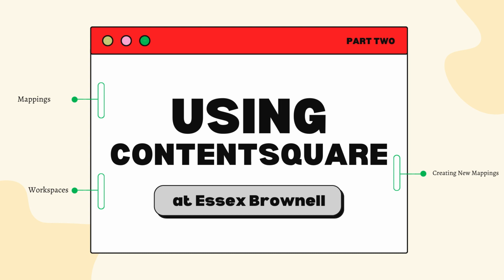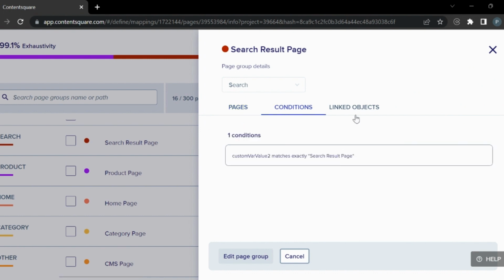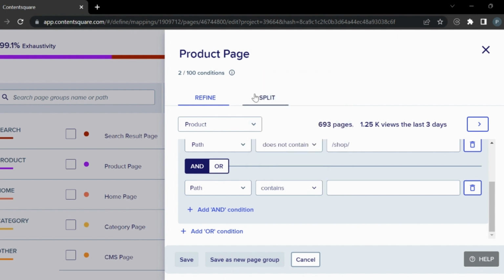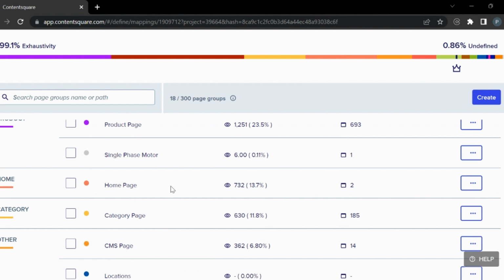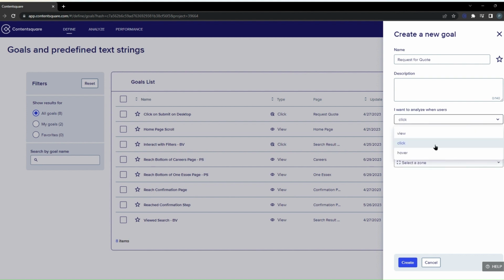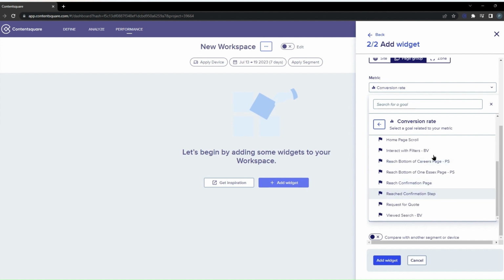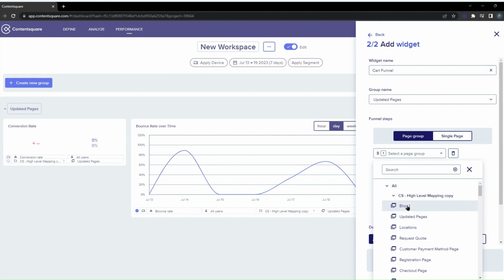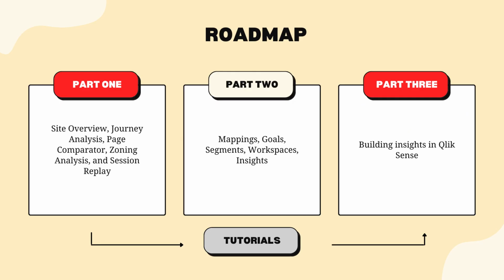Contentsquare Part Two: Mappings and Workspaces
In this series, we will explore the capabilities of Contentsquare and how it can enrich your decisions here at Essex Brownell (additional resources below!). In Part Two we will explore Mappings and Workspaces. Specifically, we will look at:

Intro - 0:00
What is a Mapping? - 0:32
Mappings Feature - 3:12
Creating a New Page Group - 5:47
Viewing Newly Created Page Groups - 11:47
Goals and Key Events - 13:15
Workspaces - 16:09
Segments - 23:01

*Additional Resources* (copy and paste the following links)